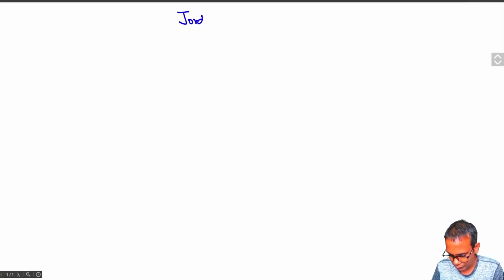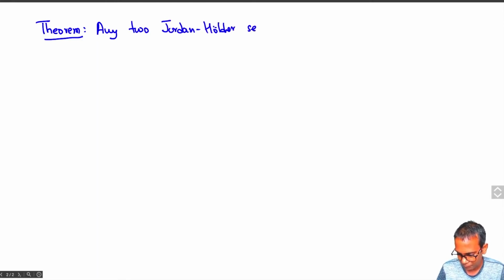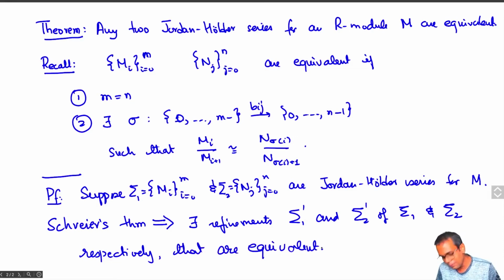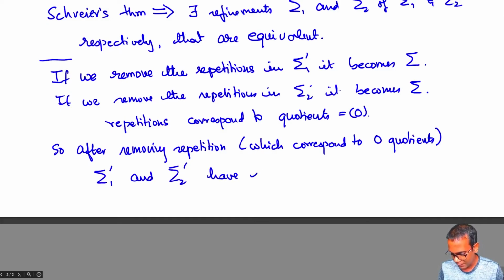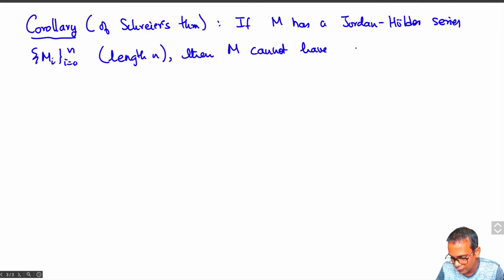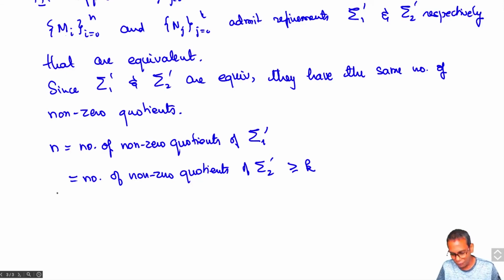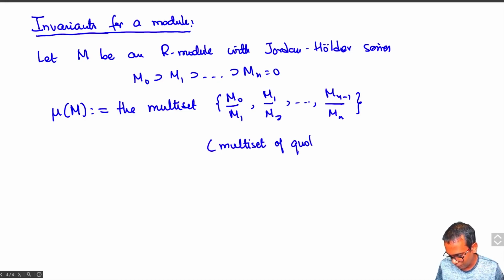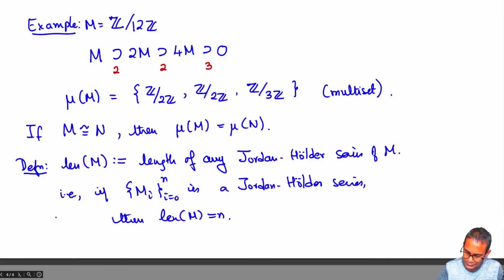The Jordan-Holder Theorem